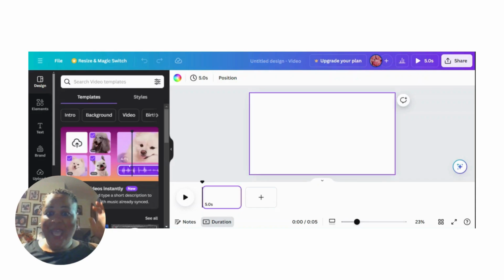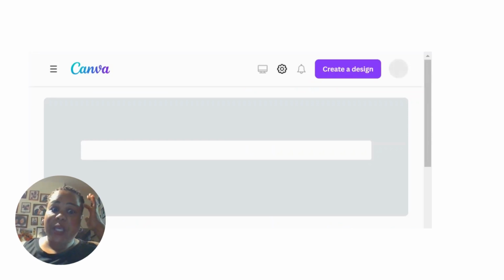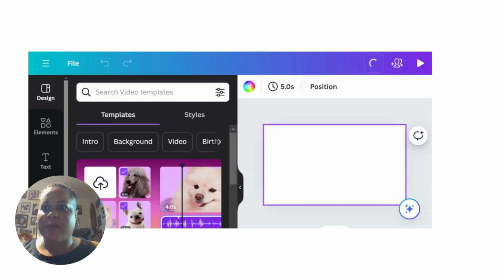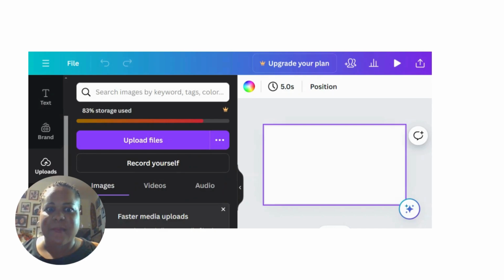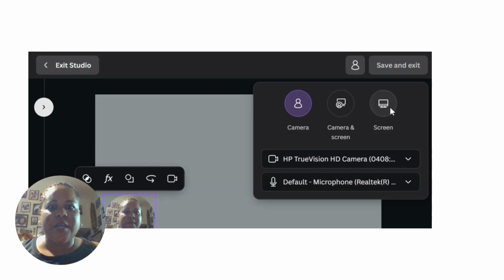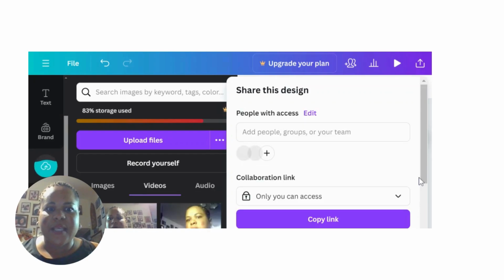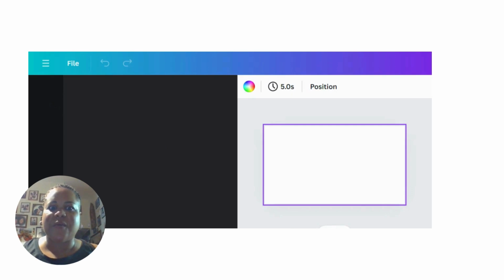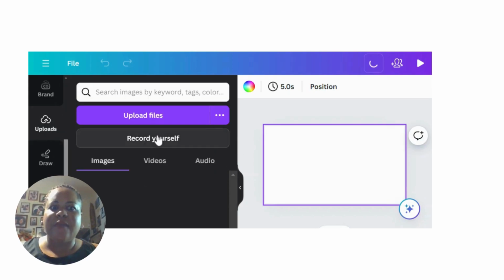Master Recording Yourself on Canva | Complete Tutorial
Learn how to effortlessly record yourself using Canva in this comprehensive step-by-step tutorial. Whether you're creating content for YouTube, social media, or presentations, this guide will walk you through the entire process, from setting up your recording to editing and exporting your video. Perfect for beginners and seasoned creators alike!